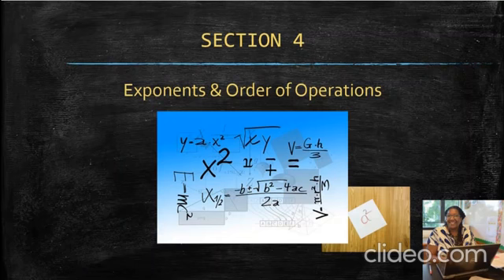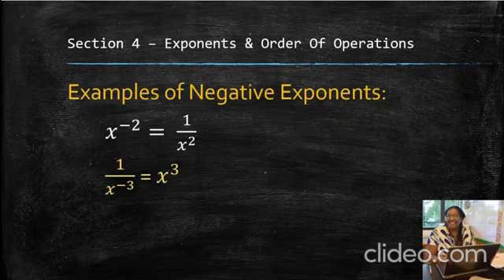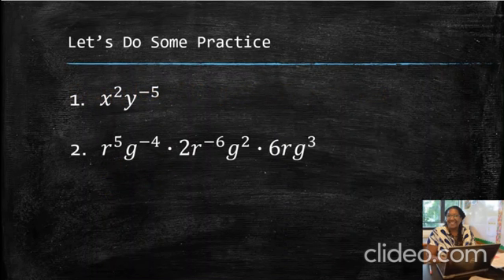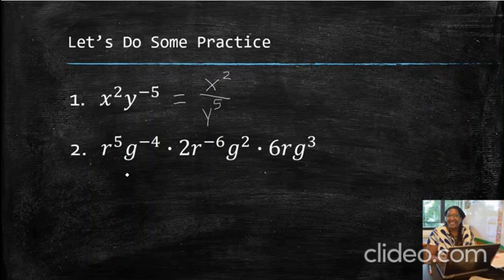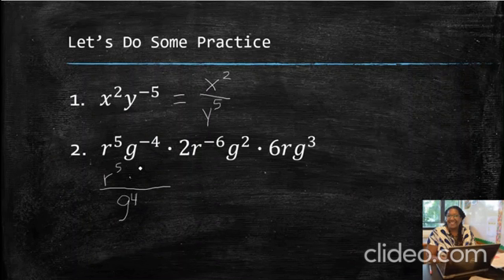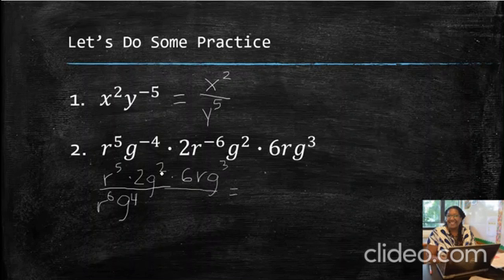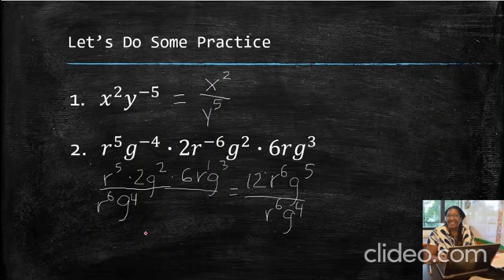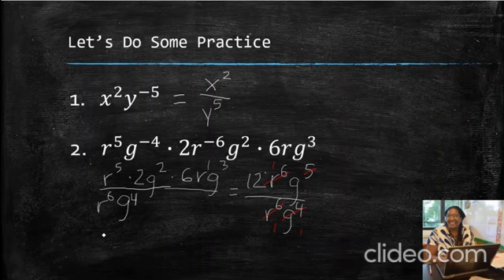Working With Negative Exponents - Raising a base to a Negative Power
This video shows the Rule for Working with Negative Exponents. It is one in a series of Algebra Basics videos: Get the complete series and more